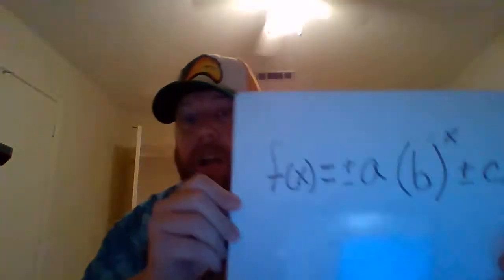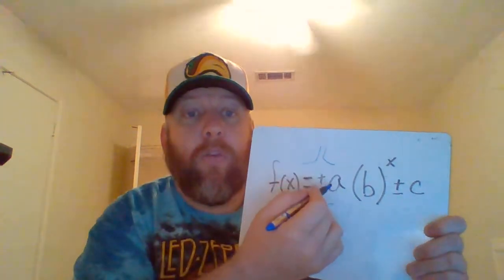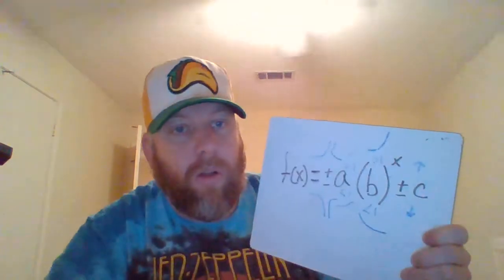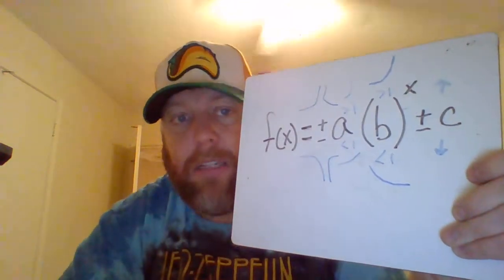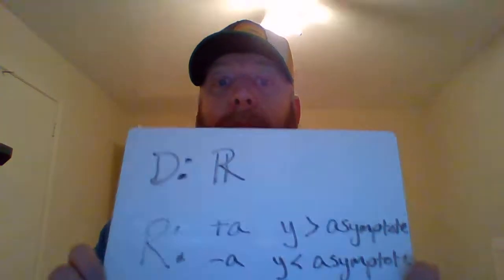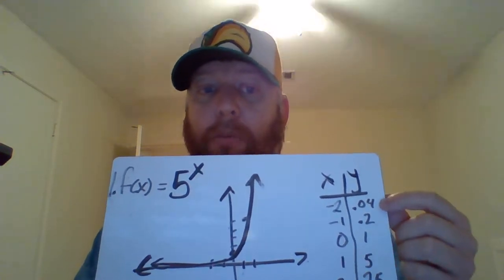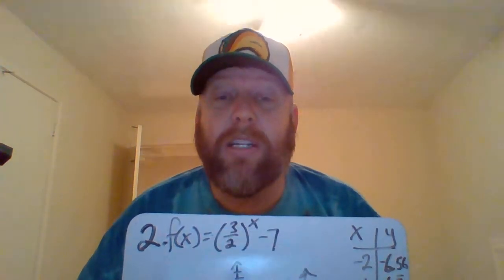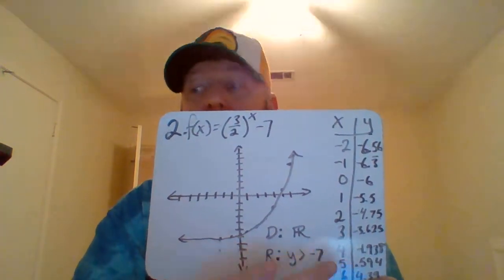March 31 Algebra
Domain and Range for Exponential Functions